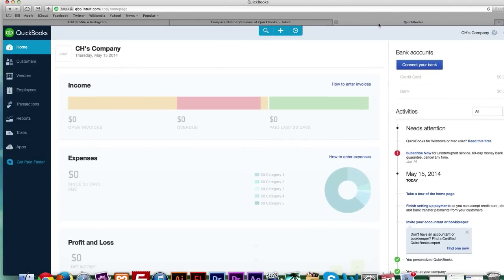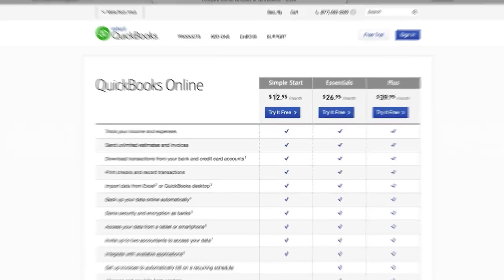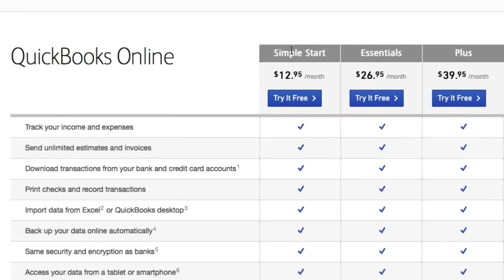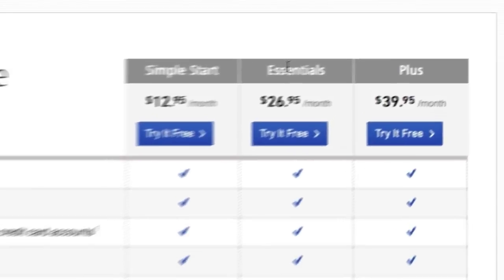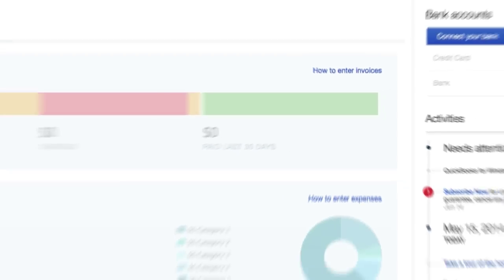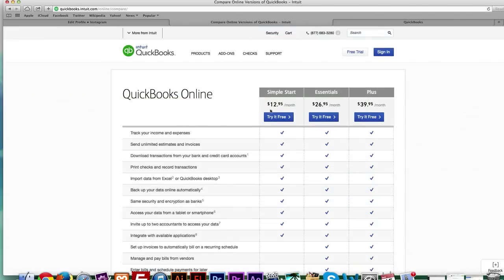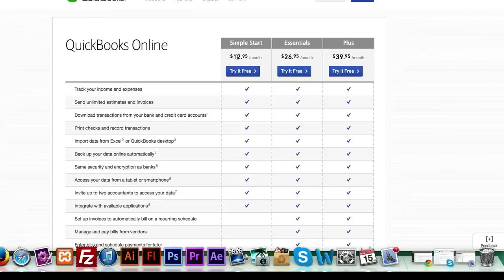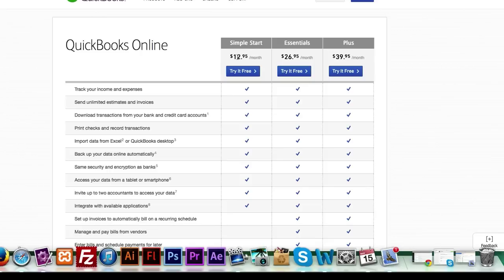1. Intro to Quickbooks Online 2017 Tutorials